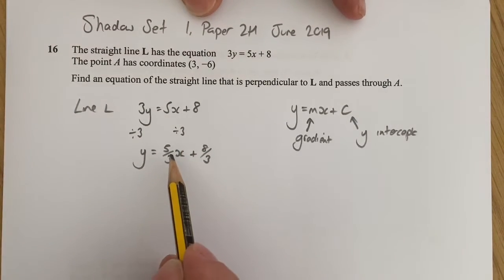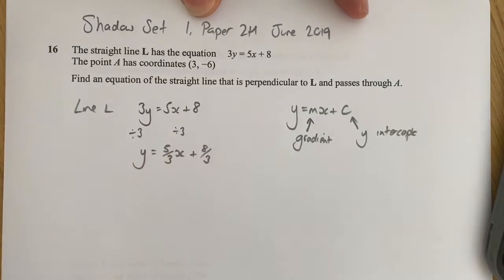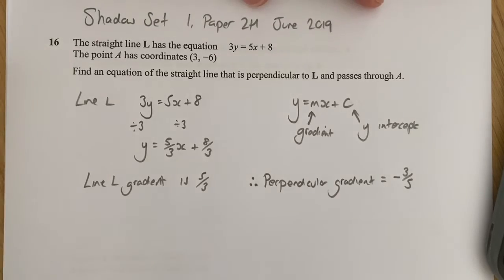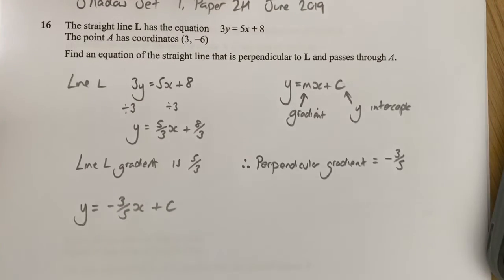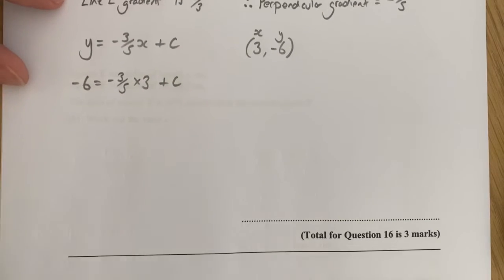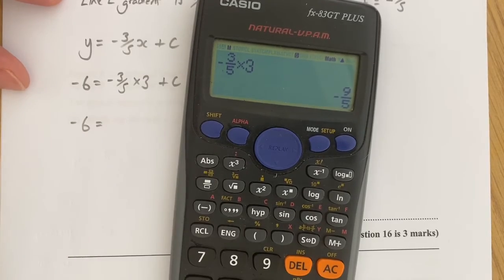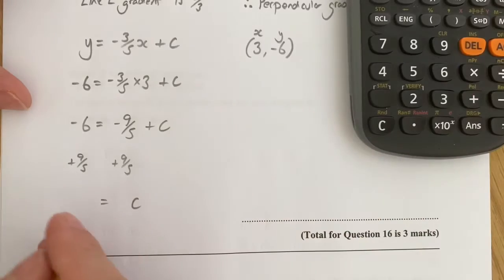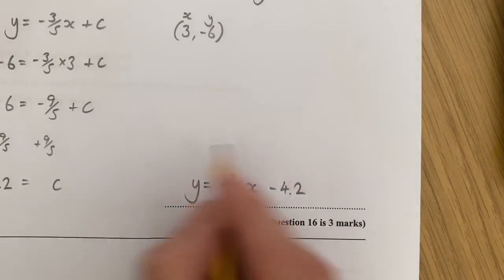Shadow Set 1, Q16 Paper 2H, June 2019, Higher